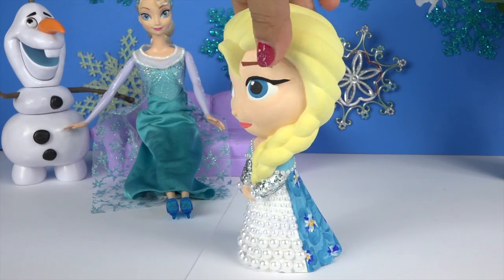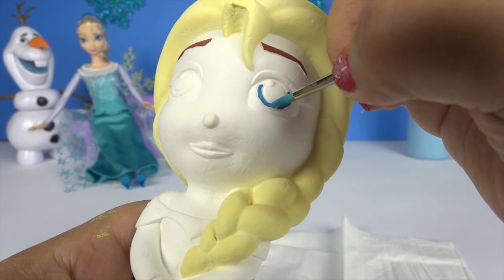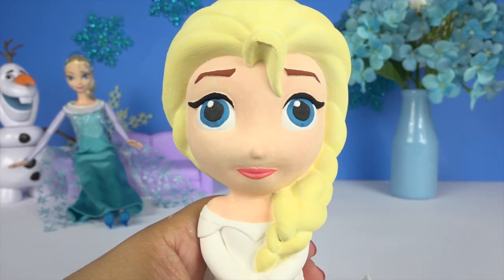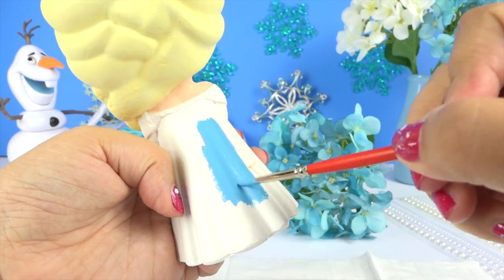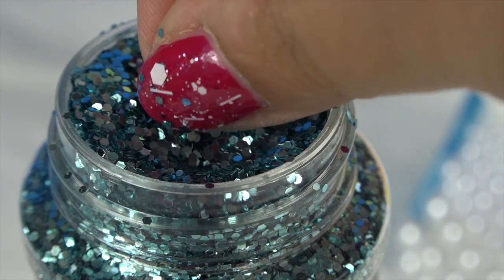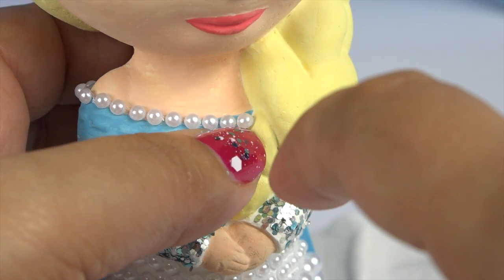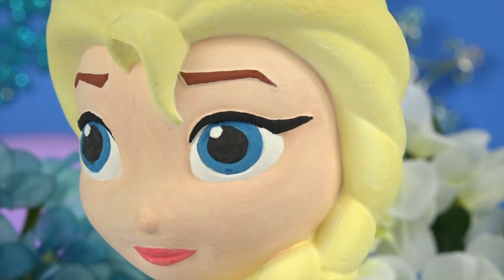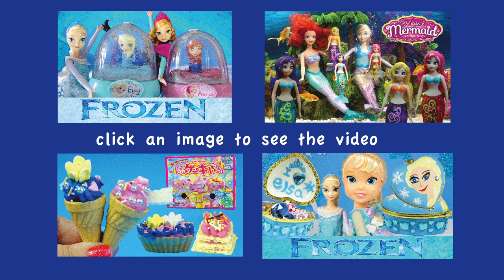FROZEN ELSA DRESS Paint Your Own Doll Princess Costume Design Glitter Pearls How-To Toys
1 Frozen Elsa Doll Figurine How to Paint Your Own Princess Elsa Frozen Dress Costume Design includes Glitter Top and Pearl Skirt and Painted Blue Flowers on her cape train. We make our own Frozen Elsa Dress with this large sized figurine which is much bigger than the Disney Elsa in my Glitter Globes toys Video.

Make your own Frozen Elsa Costume designs! Great Princess craft fun for kids!

Robo Fish MAGICAL MERMAIDS Frozen Elsa Ariel little Mermaid dolls tails swim in water kids toys

Elsa and Barbie build Olaf the Snowman and make Frozen PlayDoh Ice Cream Cone for Olaf

Supervision advised for kids on all craft projects.